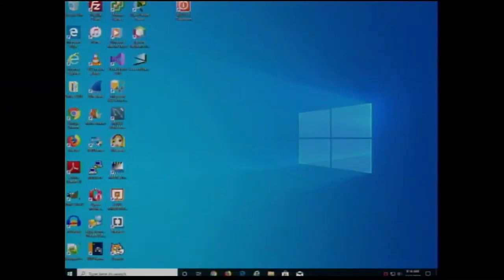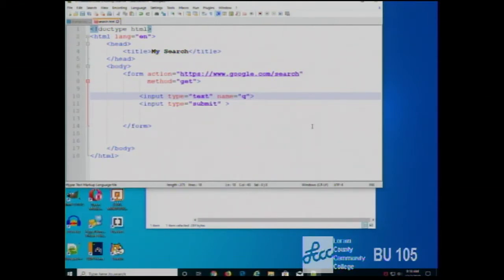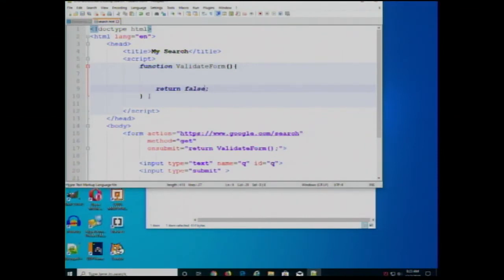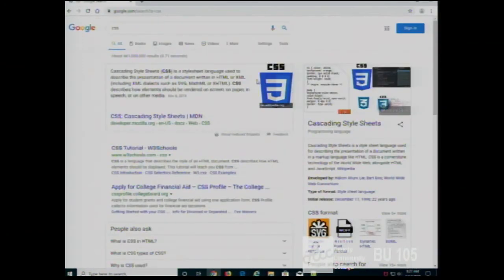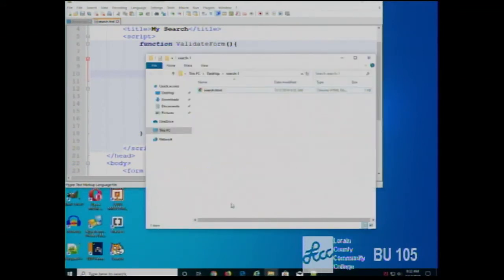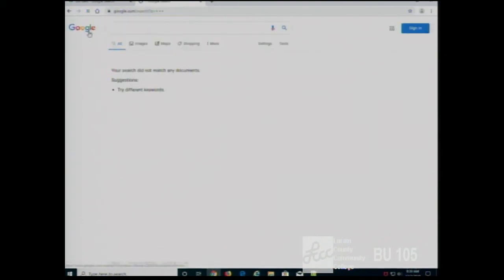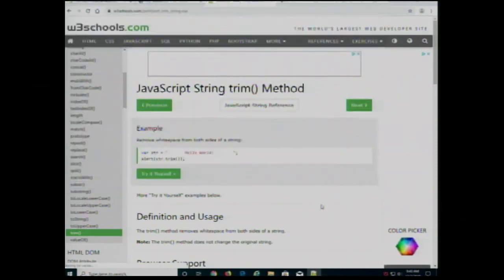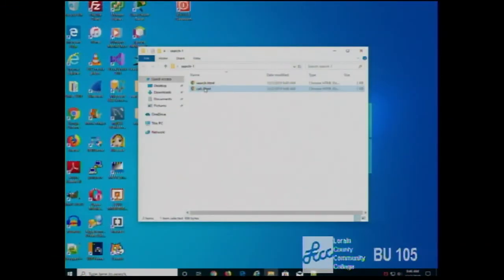CISS216 - Fall 2019 - Web Development - Week 15, Lecture 1 - December 2, 2019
More JavaScript. Form validation